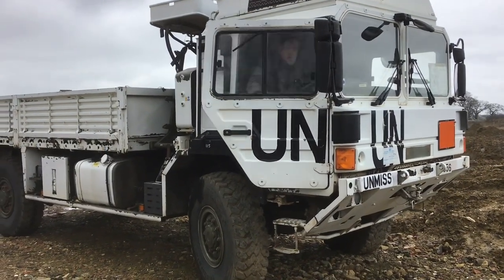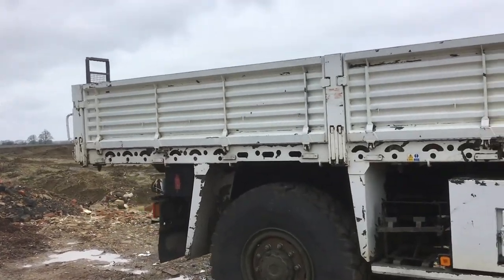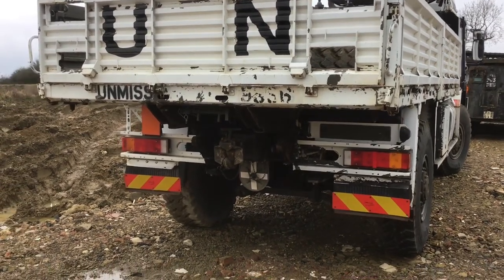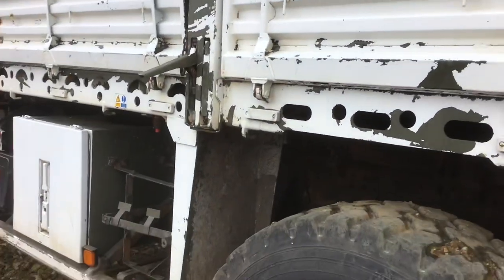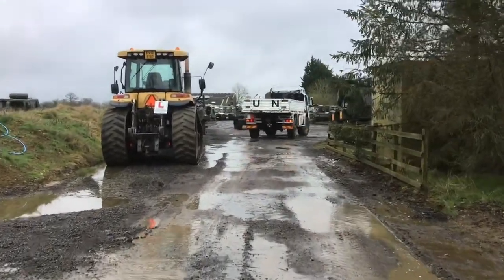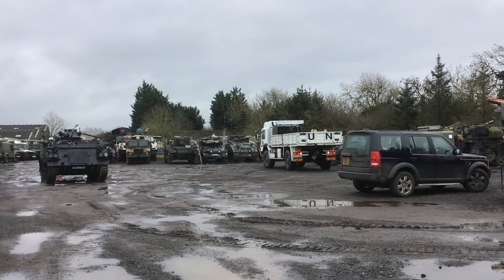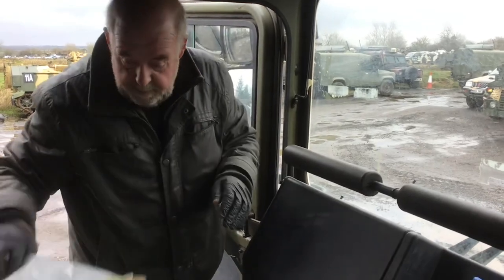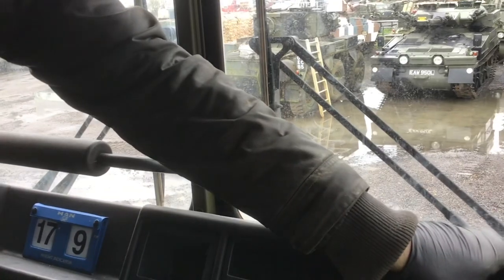UN MAN HX NEW TOY